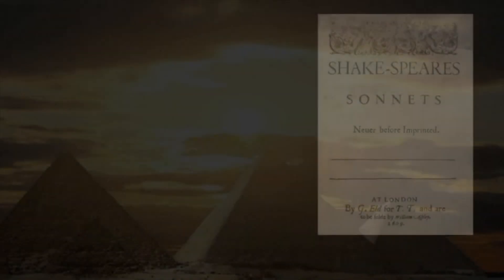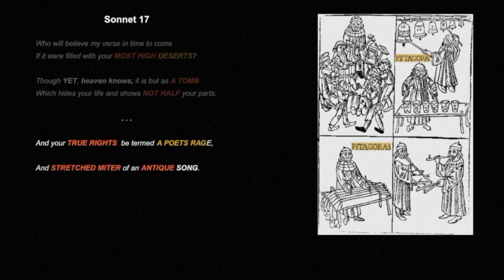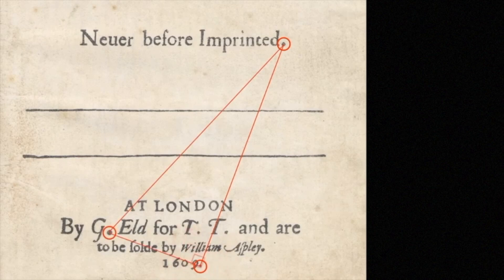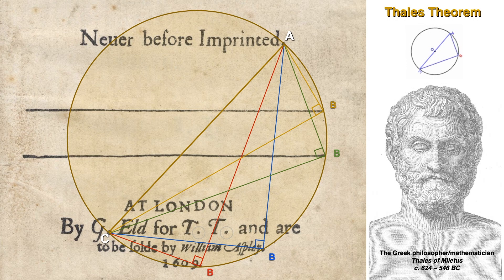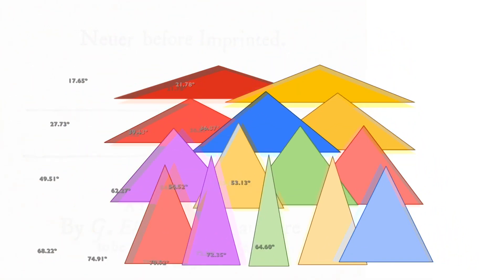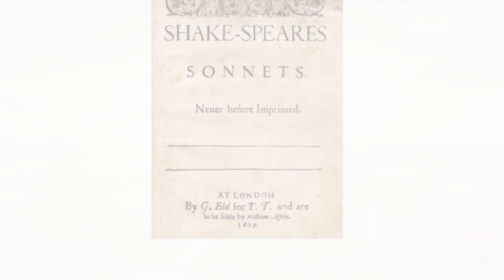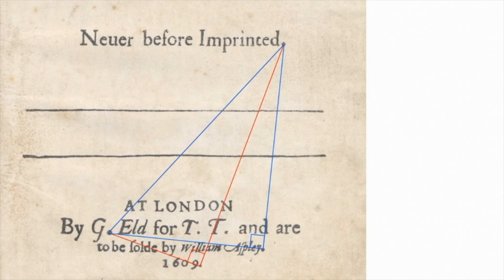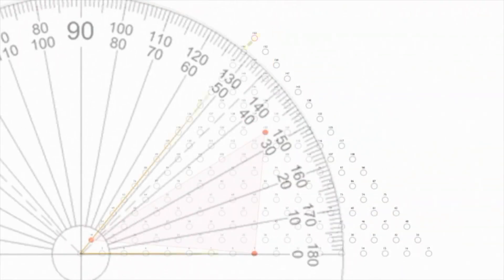Sonnets Structure : Part 2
We are in the process of migrating ALL videos on The Shakespeare Equation to Alan's other YouTube channel, BARDCODE, where, in future, ALL NEW CONTENT will be published.